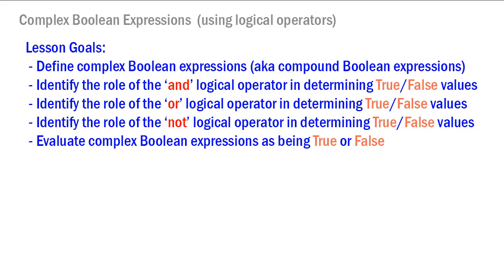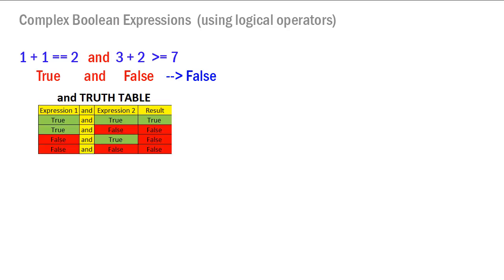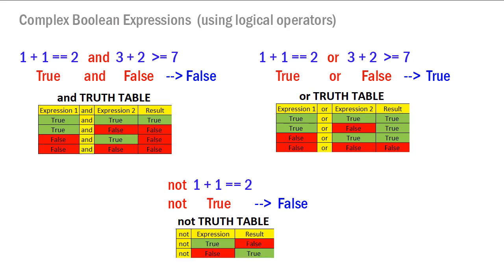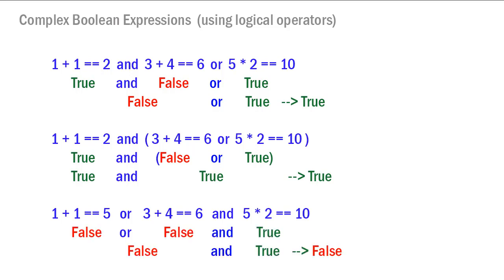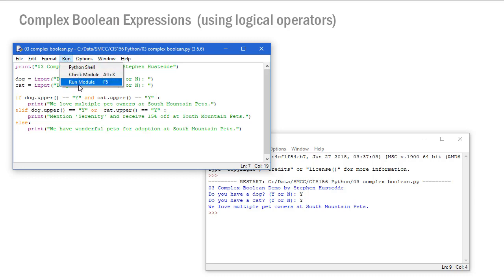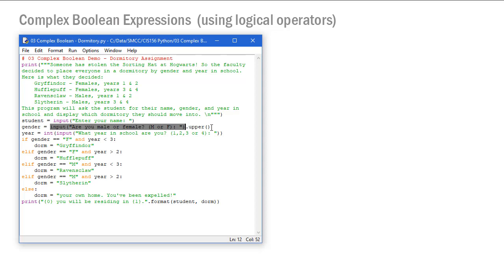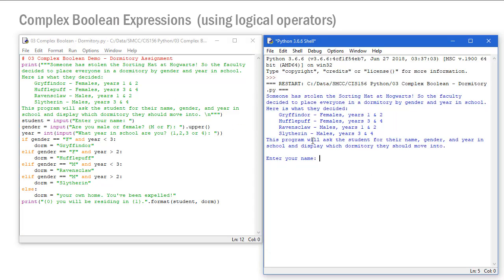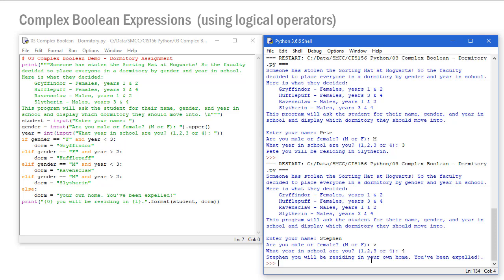Python 03A - Complex Boolean Expressions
Complex Boolean Expressions utilize logical operators. In this video, we examine the use and role of the 'and', 'or', and 'not' logical operators.